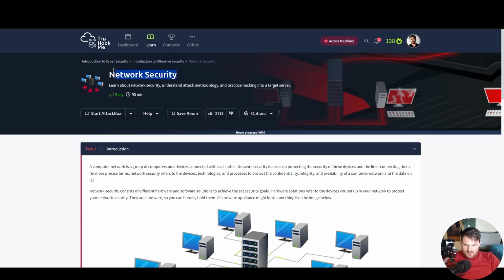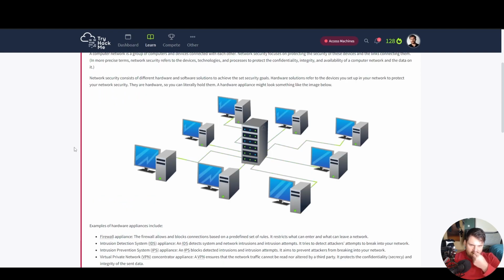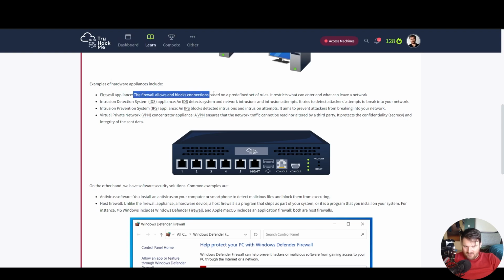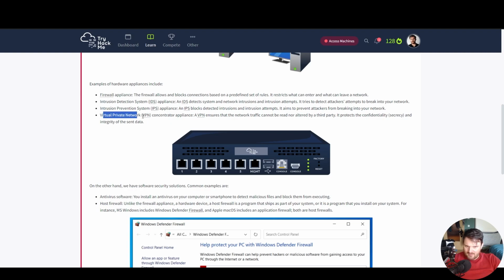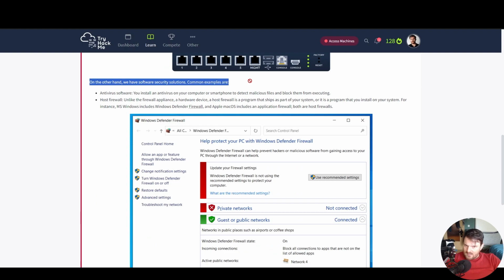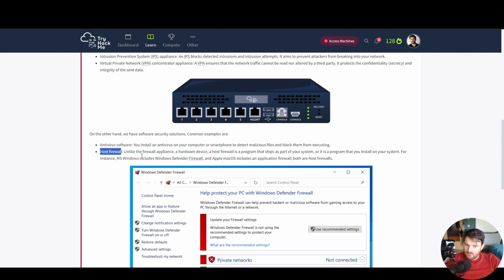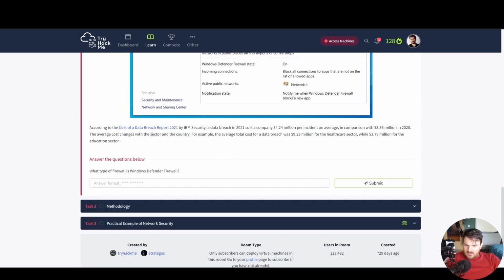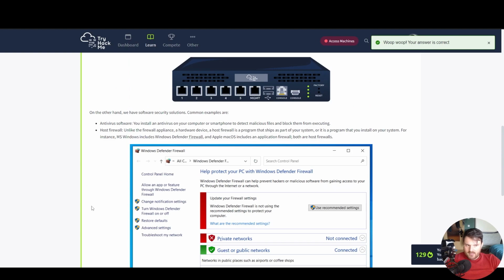Introduction | THM Series: Introduction to Cyber Security: Offensive Security #1